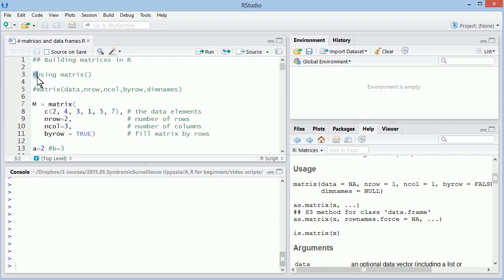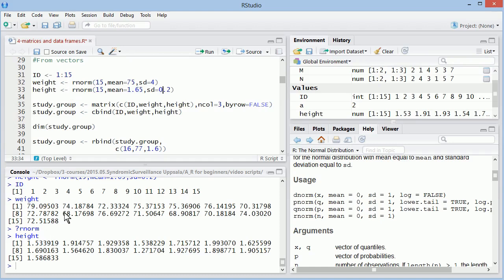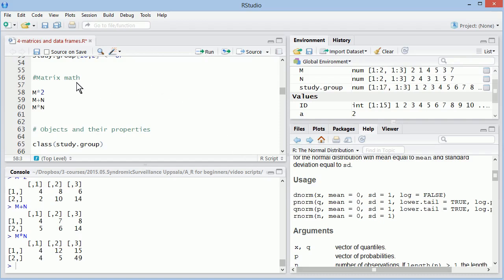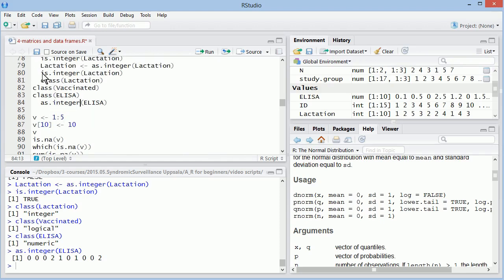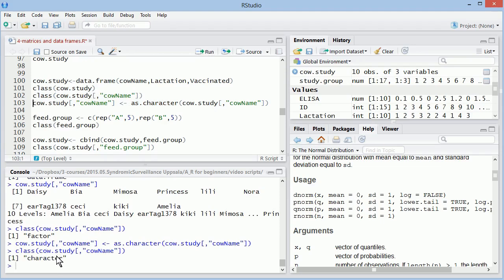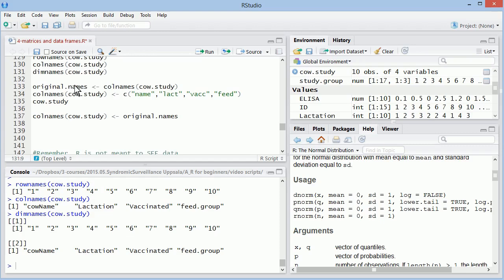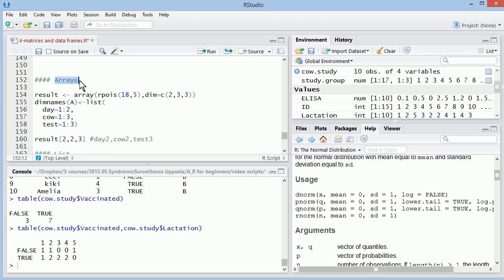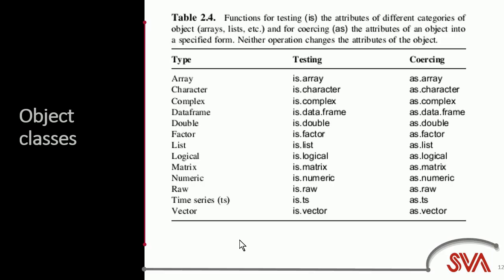R for epidemiologists: 3 - Matrices, arrays, data frames and more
Learning how to create and handle, in R, matrices, data frames, arrays and lists. Visit the vetsyn project webpage to download the notes for this video.